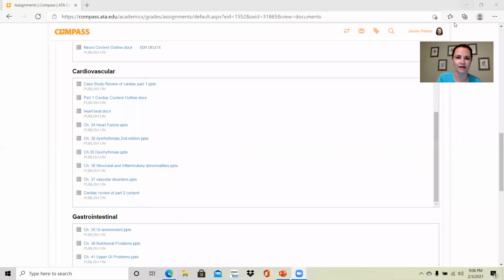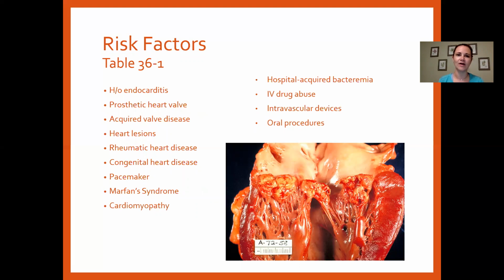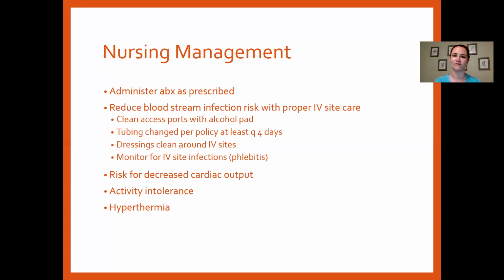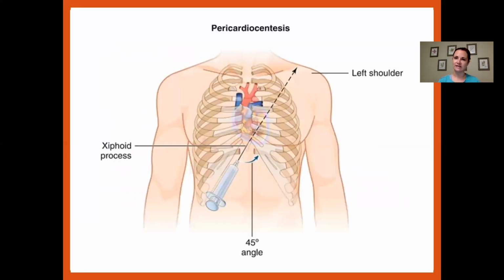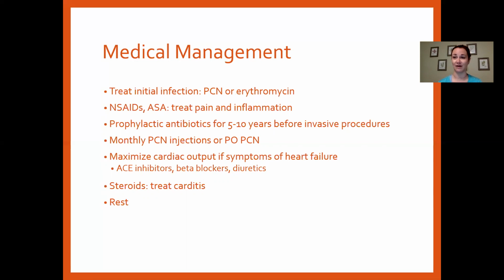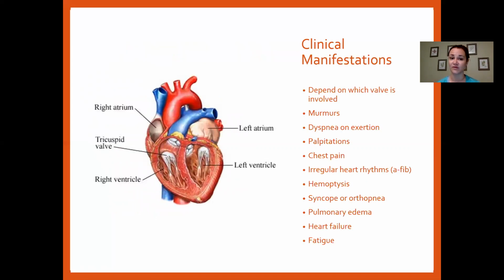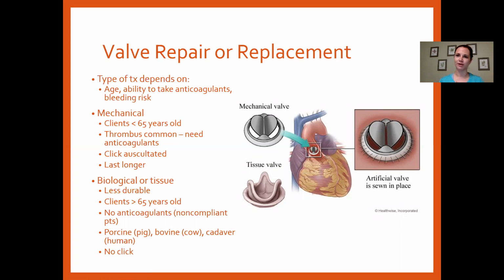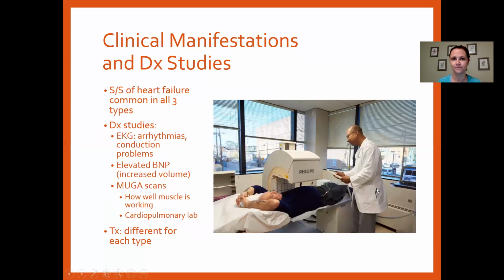NPN 210 Inflammatory heart conditions lecture